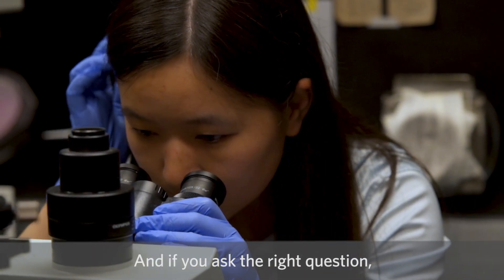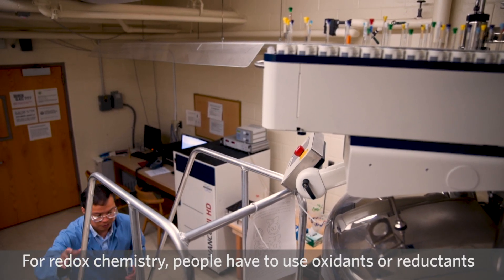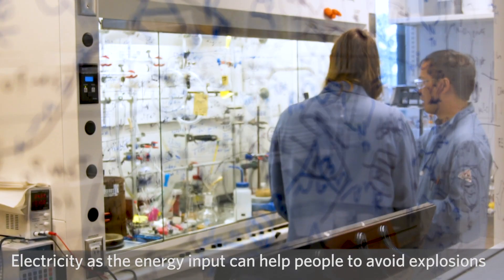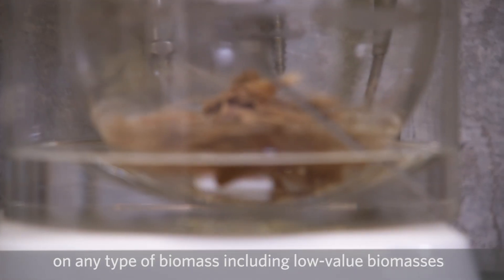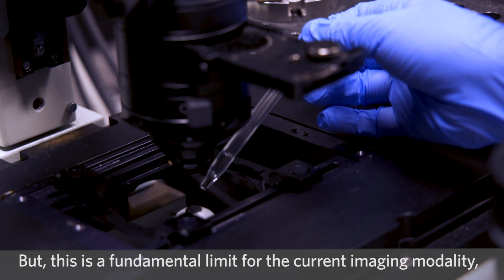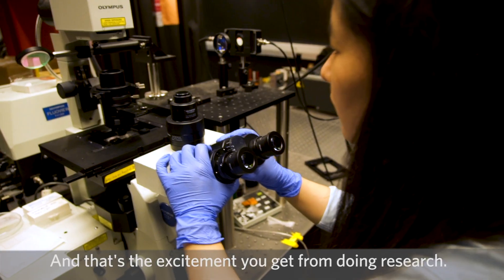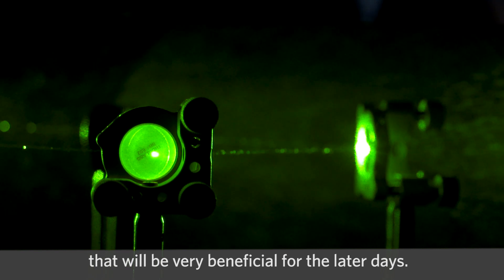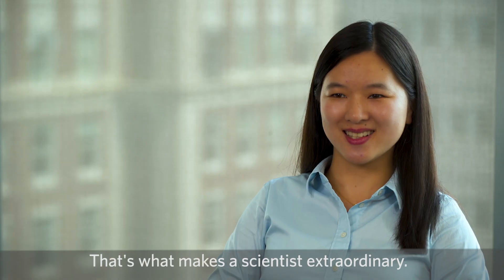Meet the 2018 Blavatnik Regional Honorees in Chemistry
The 2018 Blavatnik Regional Awards for Young Scientists recognized three outstanding early career scientists across Life Sciences, Chemistry and Physical Sciences and Engineering. In chemistry, we travel to Cornell University to meet Blavatnik Regional Finalist Niankai Fu, PhD, an organic chemist pioneering the use of electroorganic synthesis – the use of electricity to create novel chemical reactions involving molecular catalysis.  Next we travel to Stony Brook University to meet Blavatnik Regional Finalist Priyanka Sharma, PhD, a polymer chemist that has made breakthroughs in converting untreated biomass to high-value carboxycelleulose nanofibers for applications in biomedicine and water purification.  Finally, we travel to Columbia University to meet 2018 Blavatnik Regional Winner Lu Wei, PhD (now at Caltech) a physical chemist that has developed novel imaging techniques using chemical innovation to simultaneously visualize large numbers of biological species within cells.